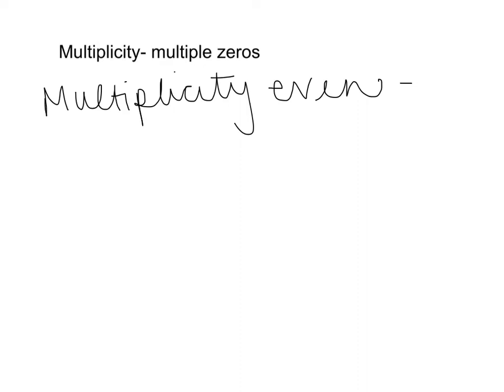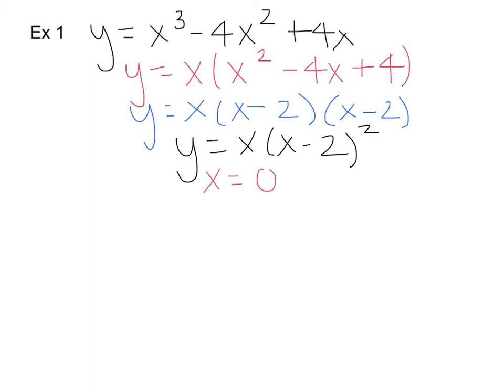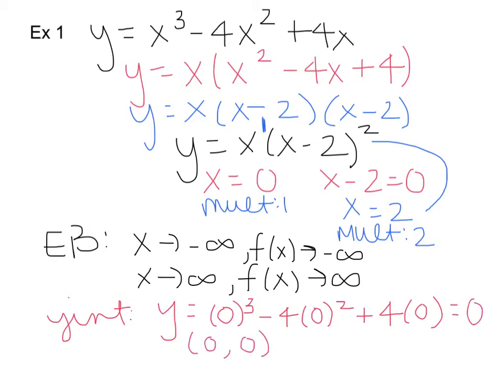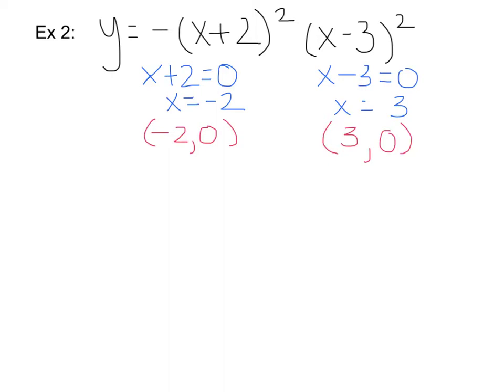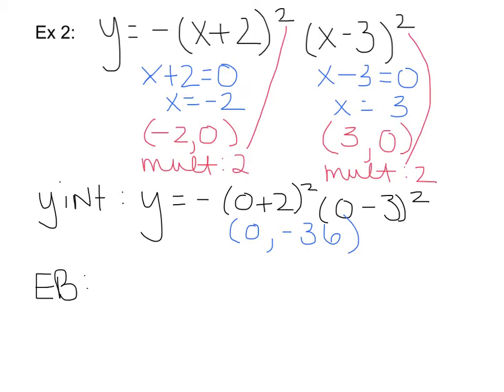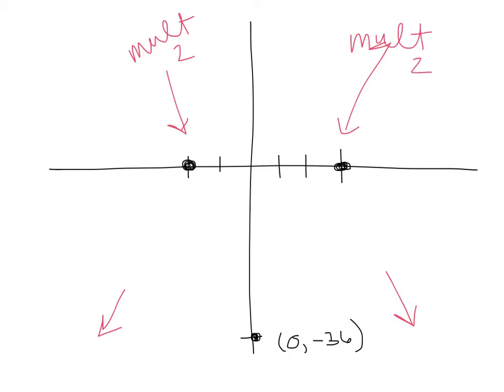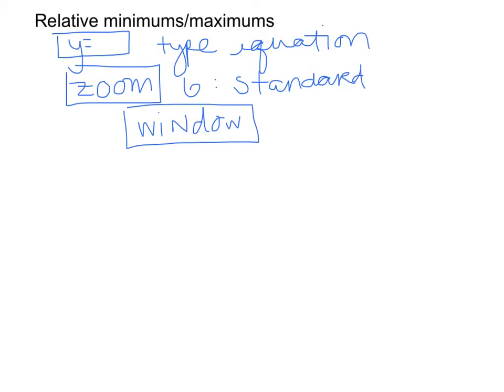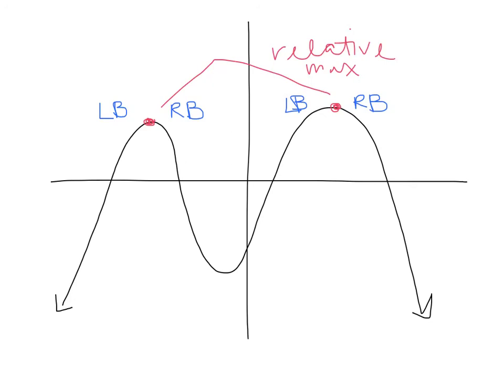5-2 pt 2